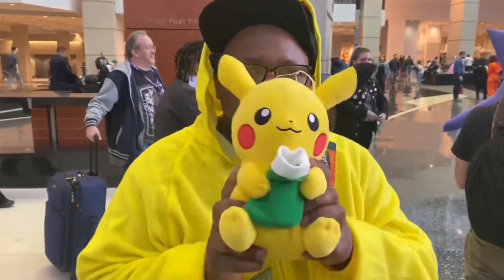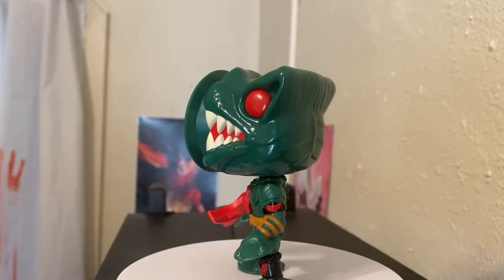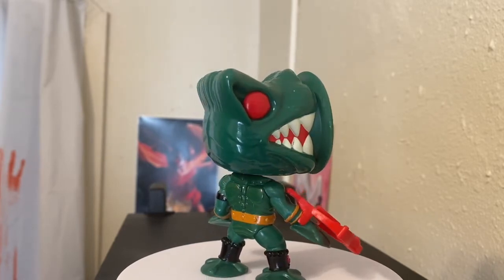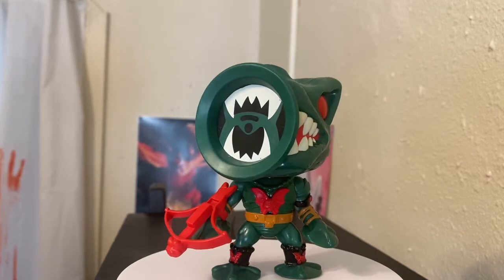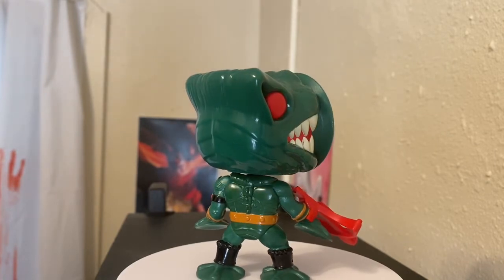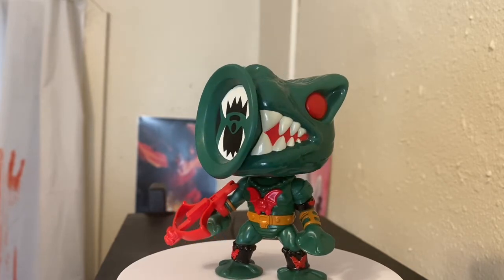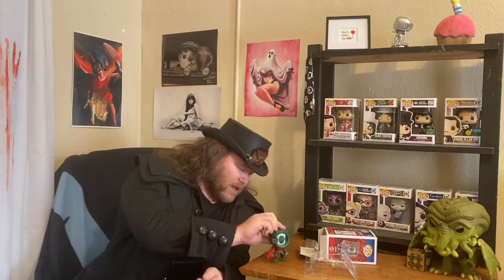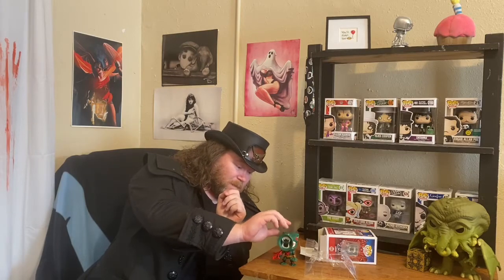Masters of the Universe: Leech FYI exclusive!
Raze shows off his newest addition to his Masters of the Universe Funko Pop Collection!